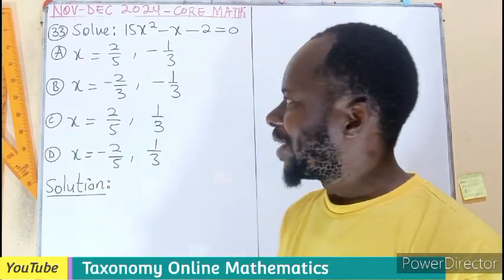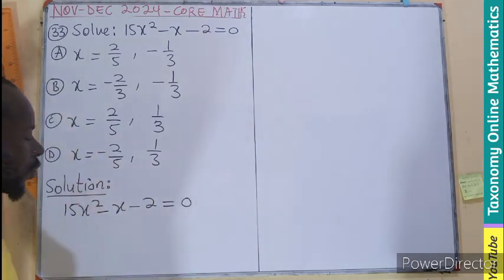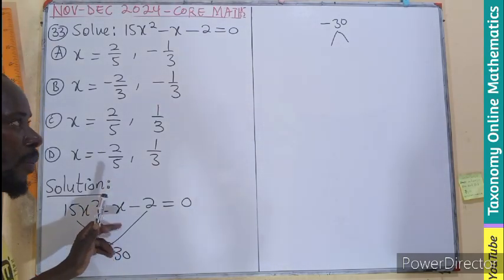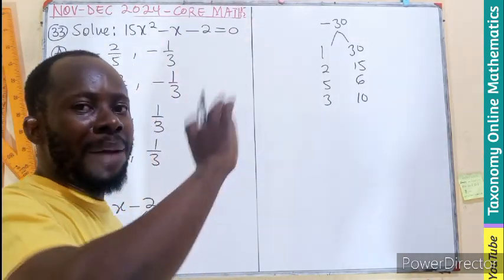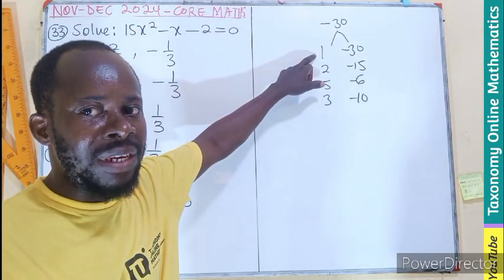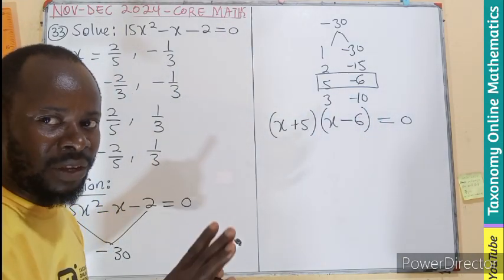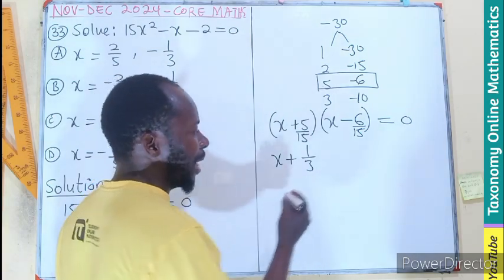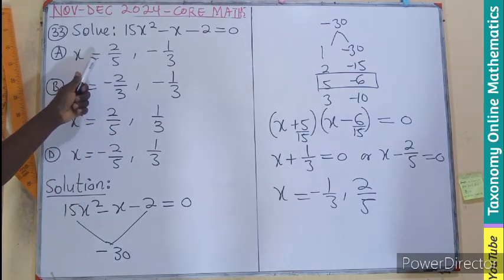NOV-DEC WASSCE 2024 Core Mathematics Paper 1 Question No. 33 on Quadratic Equations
Join us as we tackle Question 33 from the NOV-DEC WASSCE 2024 Core Mathematics Paper 1. In this video, we delve into the world of Quadratic Equations, providing clear explanations and step-by-step solutions. Perfect for students preparing for their exams and anyone looking to strengthen their understanding of these essential algebraic concepts.

What you'll learn:
1. Key concepts and methods for solving quadratic equations
2. Step-by-step problem-solving techniques
3. Comprehensive solution to Question 33